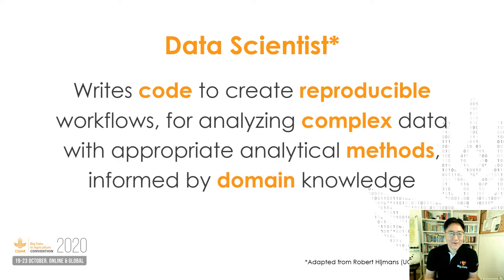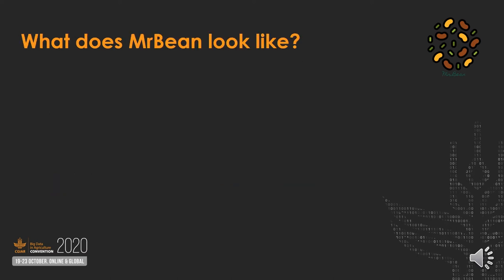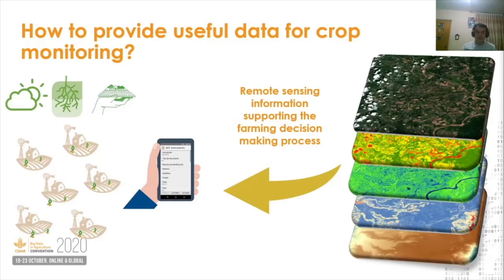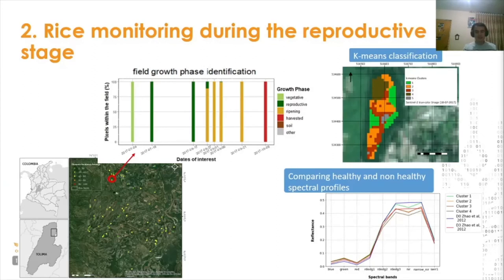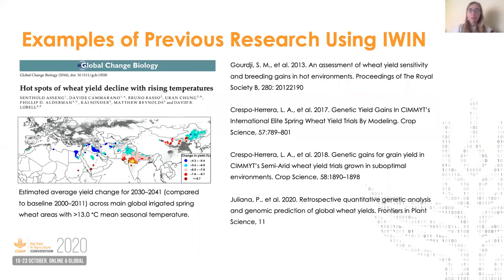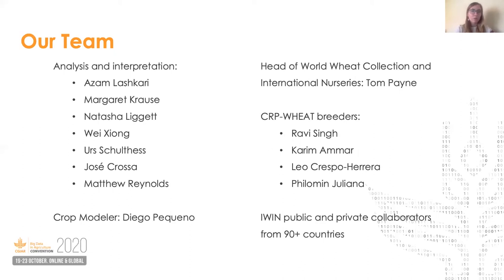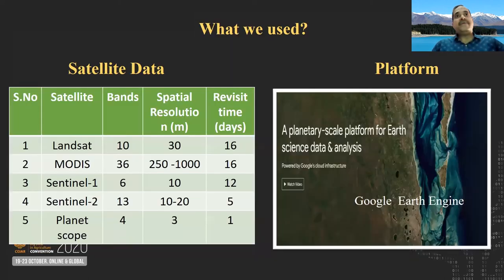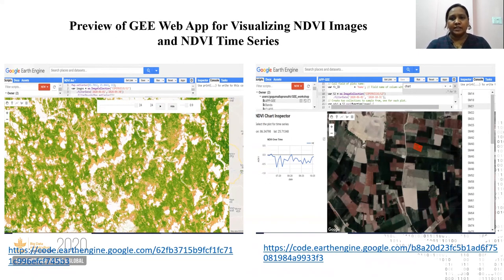CGIAR Data Science Showcase Part 3 - 2020 Convention session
This plenary showcases agricultural data science applications from CGIAR researchers and discuss how best their work can be supported by the Platform and partners.

Speakers:
-Jawoo Koo: Senior Research Fellow, IFPRI, CoP: Geospatial Data, CGIAR Platform for Big Data in Agriculture
-Giriraj Amarnath: CGIAR - IWMI
-Chipindu Lovemore: PyAnalytics / CGIAR - CIMMYT